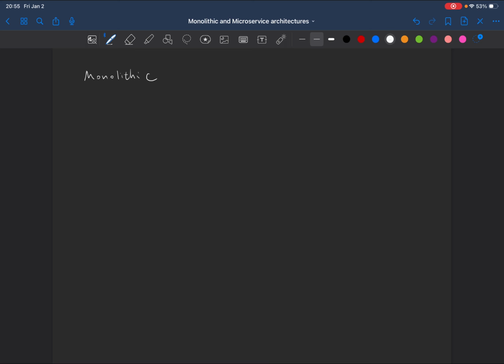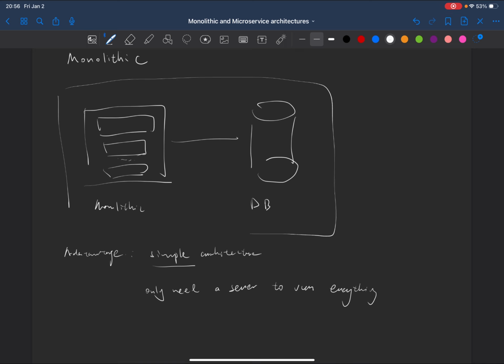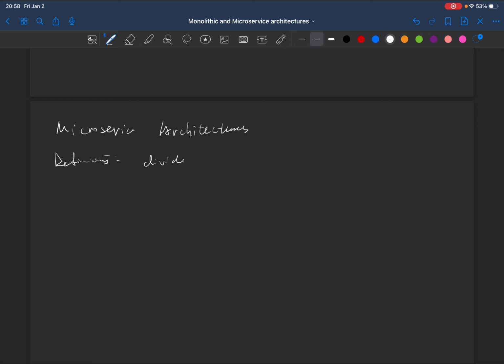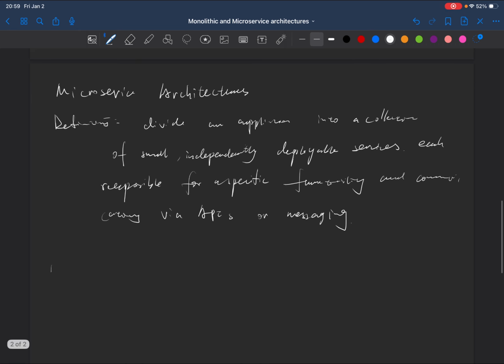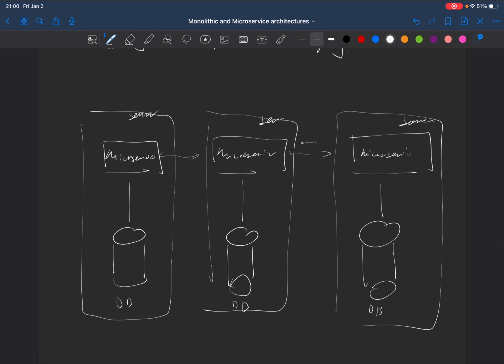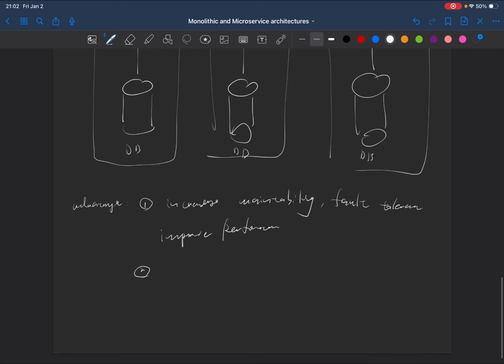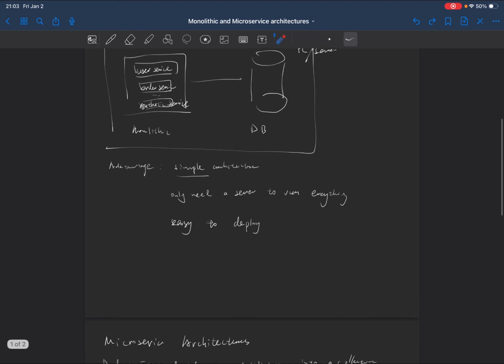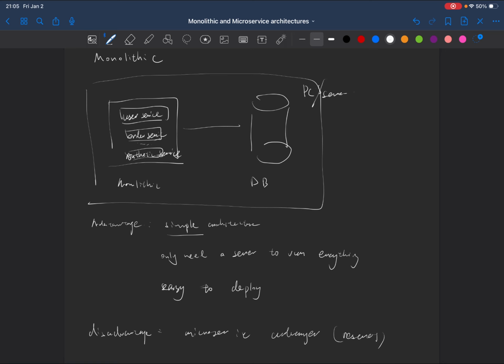January 2, 2026